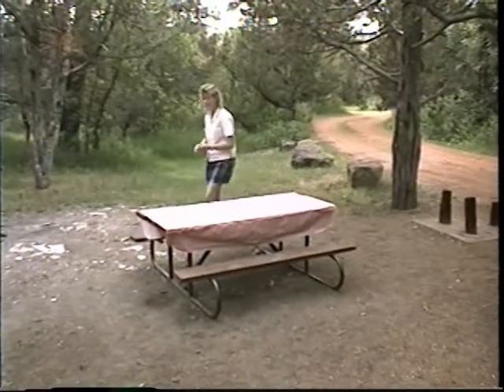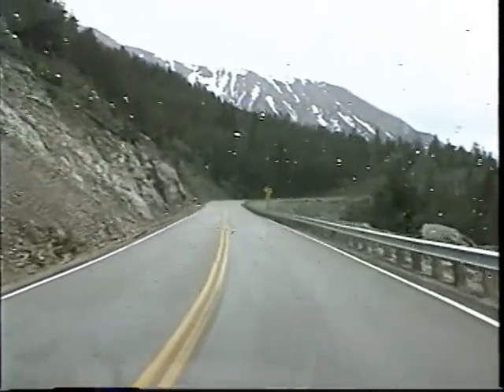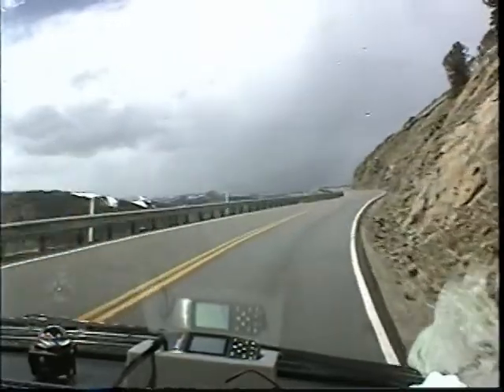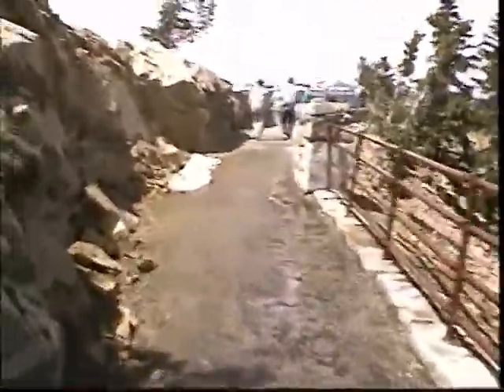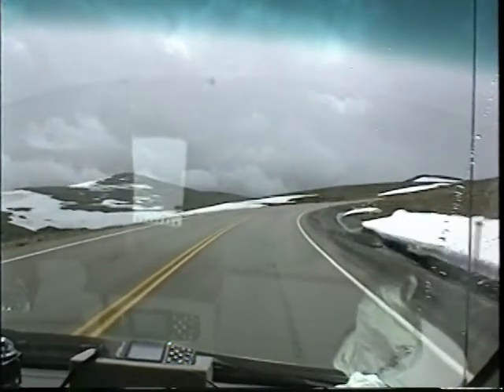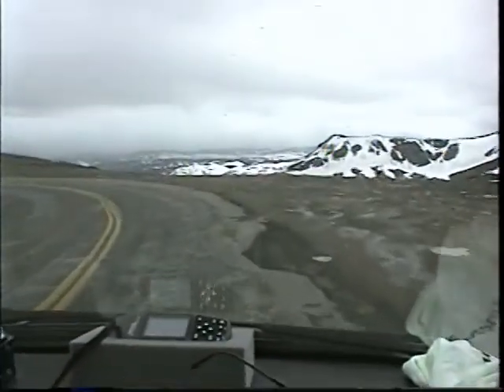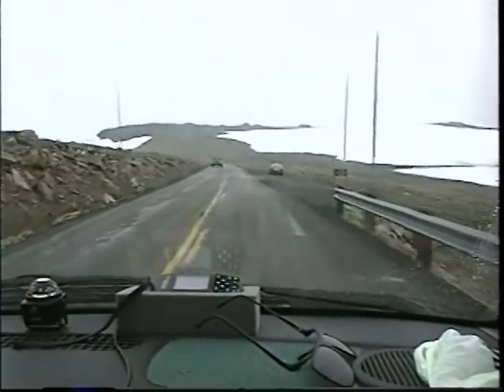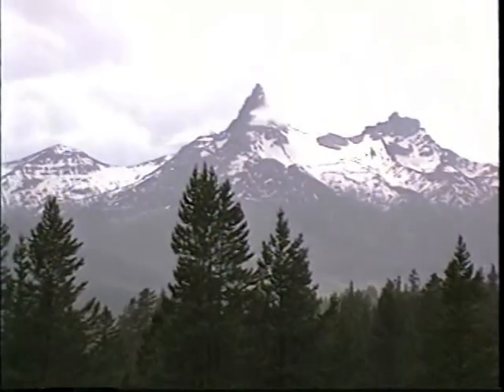Van West 97 day 2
Wyoming